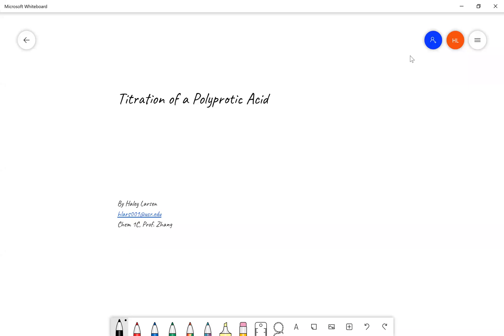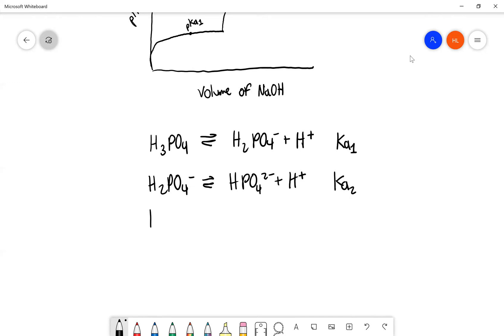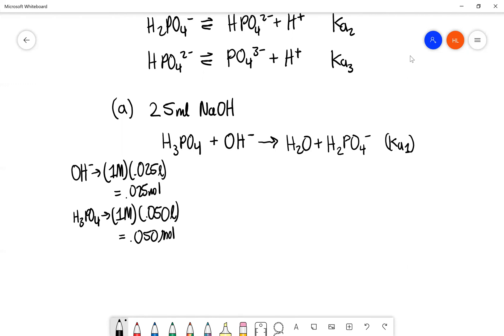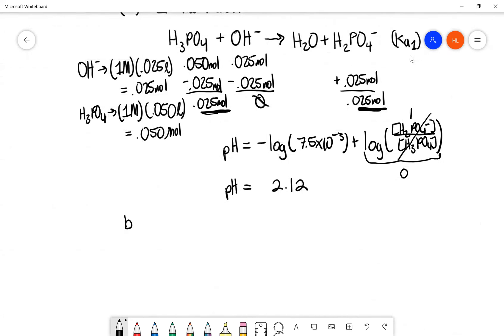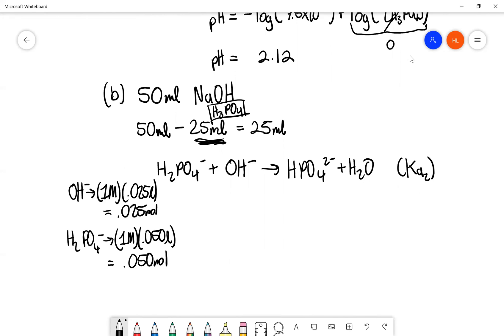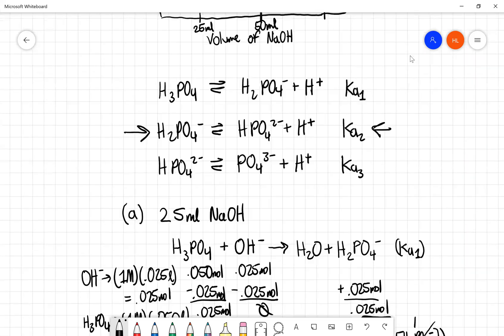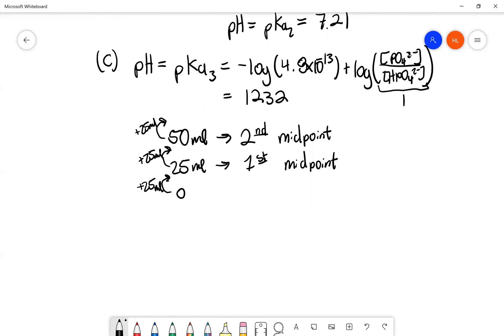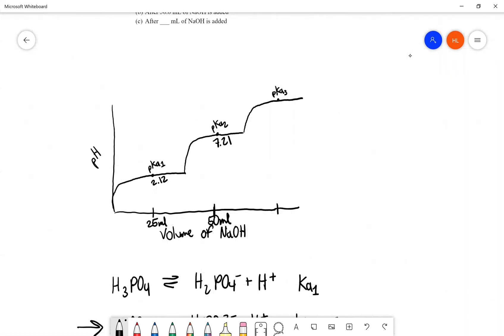Chem 001C | Week 7: Titration of a polyprotic acid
Hello everyone!!
In this video, Haley talks about titrating polyprotic acids.